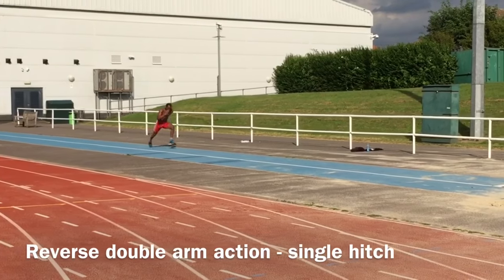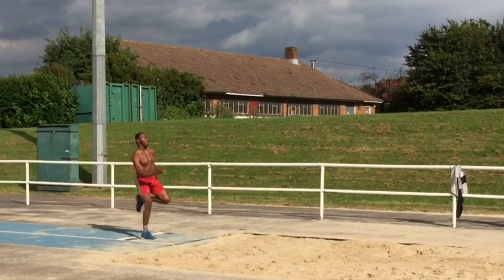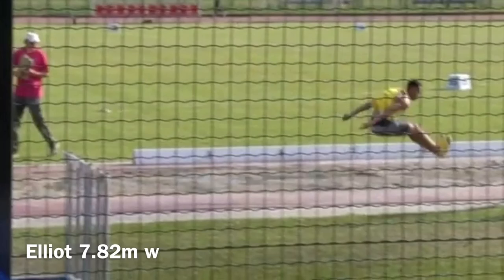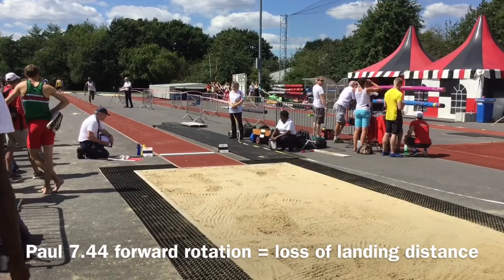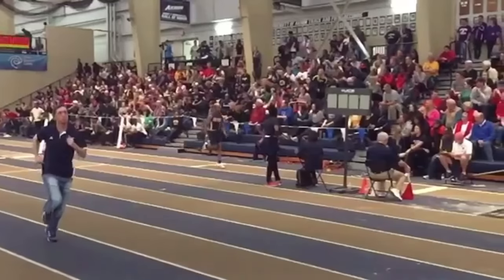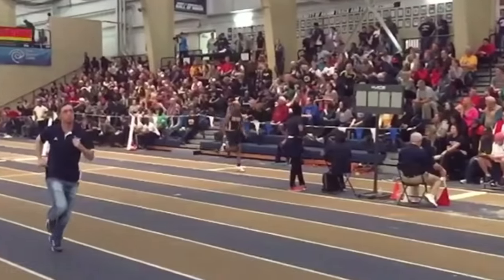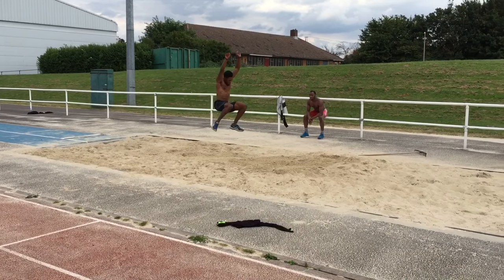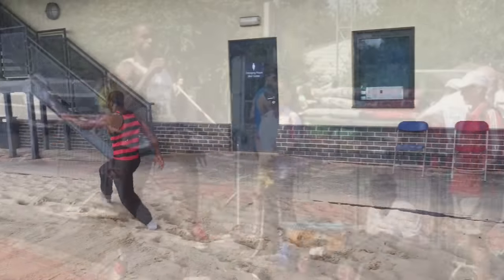Long jump Technique 1 - how to hitch-kick or hang. Technique overview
The variations in technique are many and each JUMP can show slight variations. Some of the guys I coach are developing their technique and can display variation (large and small) between efforts, sometimes morphing slightly between techniques. The key though is speed through the take-off and the optimisation of take-off technique. What you do in the air won't make you physically jump further, mid-air actions combat rotation and allow a maximise landing with the heels in front.